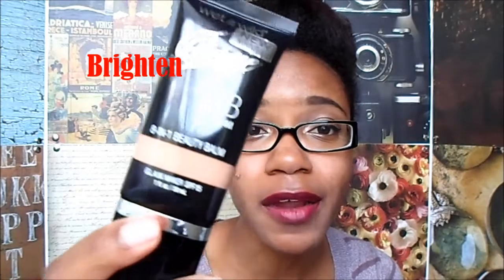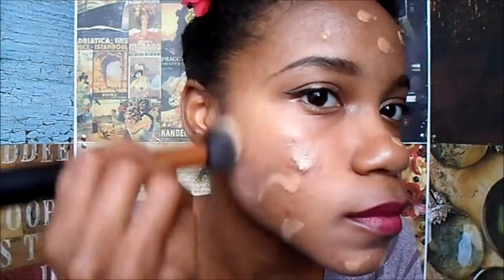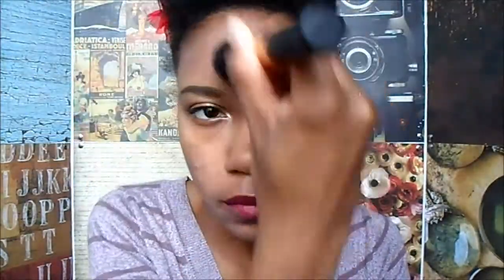REVIEW + DEMO! Wet N Wild Fergie BB Creme in Deep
TWITTER! @msberrybacon

Hey YT-peeps! I have a new review video!
It is featuring the Fergie Boom Boom Pow? BB Crème ($5.62 @ Walmart)...I really forgot the full name, and I will have to look it up later to verify.

I do hope you enjoy this video and/or find it helpful if you were eyeing this product!

Foundation Shade Comparisons:
MAC NW45
L'Oreal True Match C7-C8
Covergirl 3-in-1 Q825 Golden Honey
Revlon Colorstay Caramel
NARS Amdande (concealer - perfect match for my skintone!)

Dan O'Connor (DanoSongs.com)
'Joker With Honey Lips'